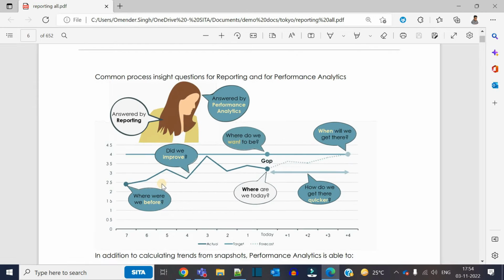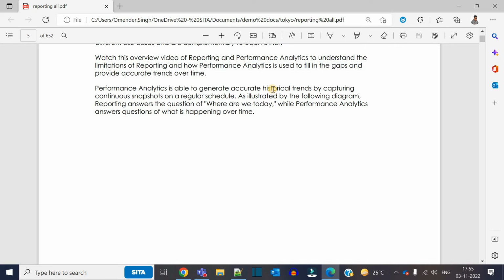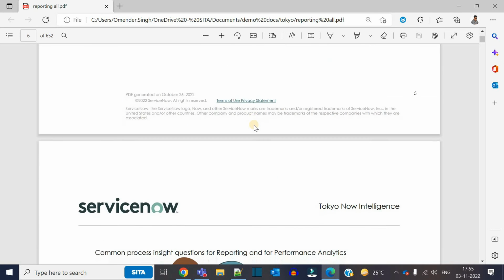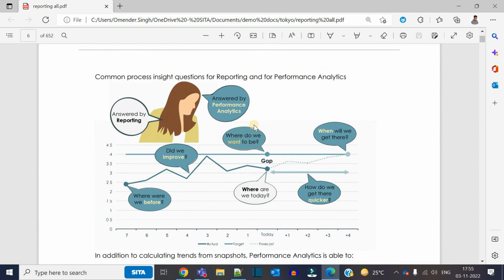ServiceNow Reporting Vs Performance Analytics | ServiceNow Basics